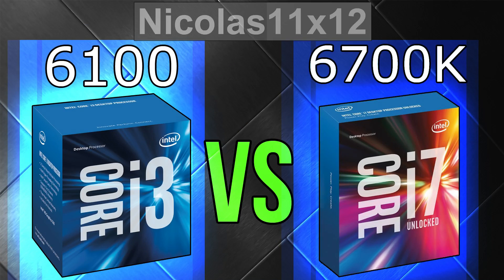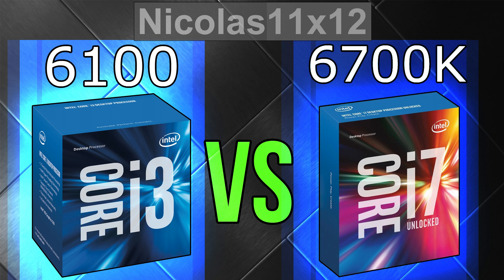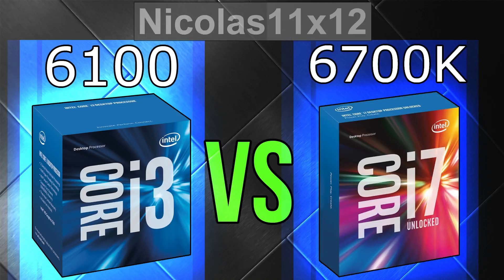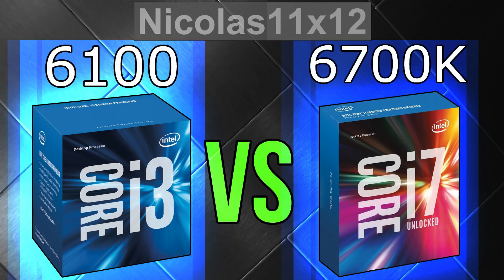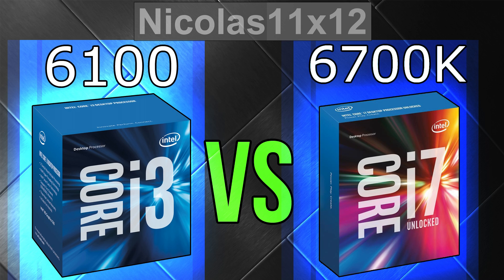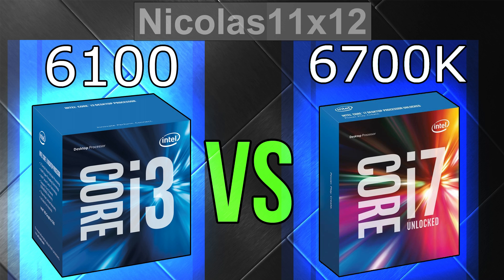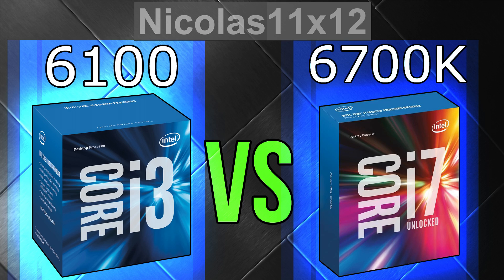Intel i3-6100 vs i7-6700K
Nicolas11x12 comparing the Intel i3-6100 with the i7-6700K Processor.
How well do these CPUs perform?